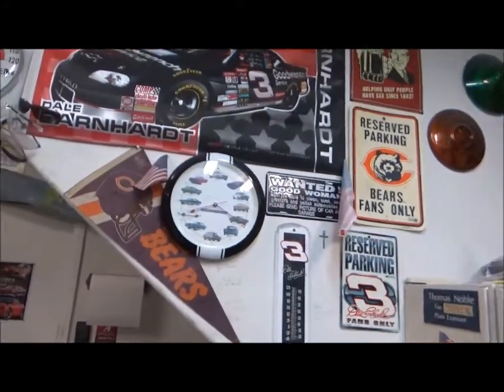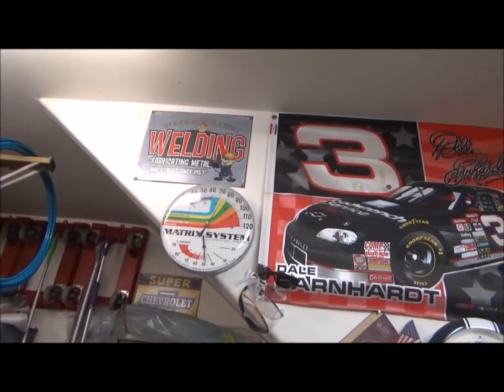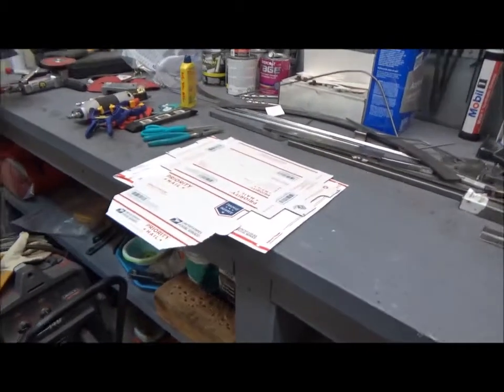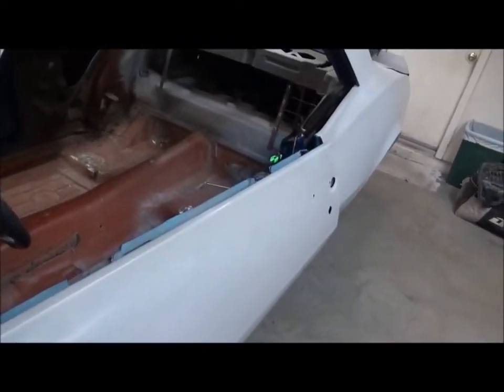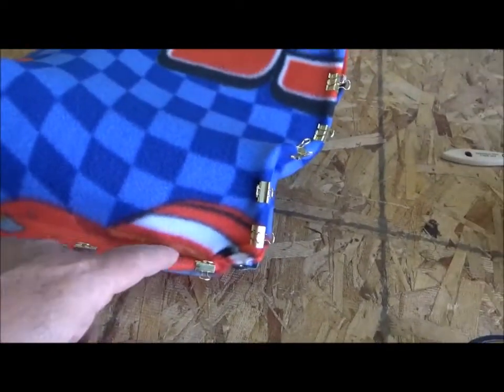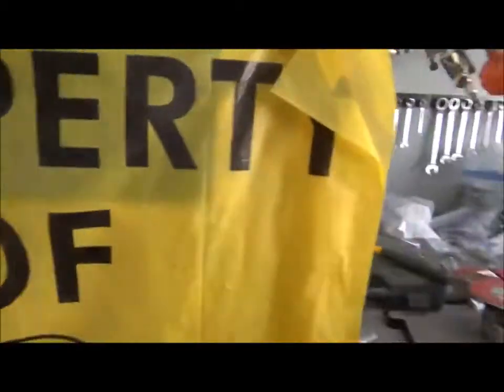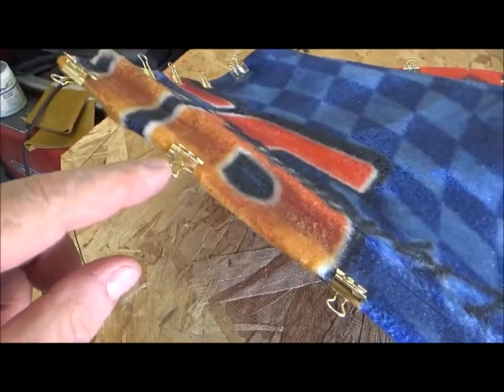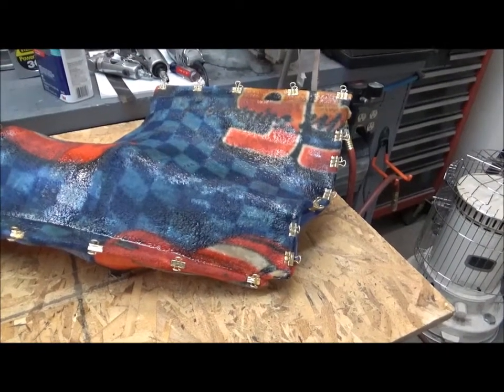1968 Camaro Resto-Mod 4-27-17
Left side rear panel and putting the fleece on with the resin.